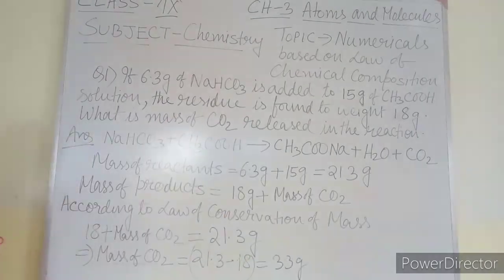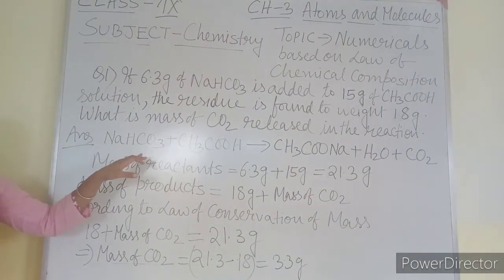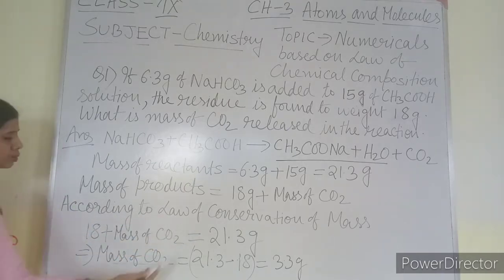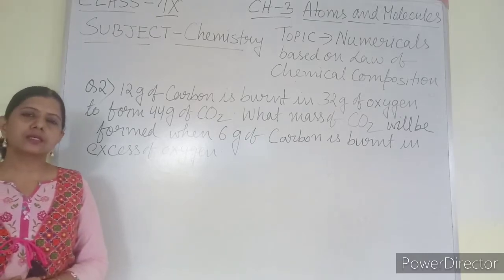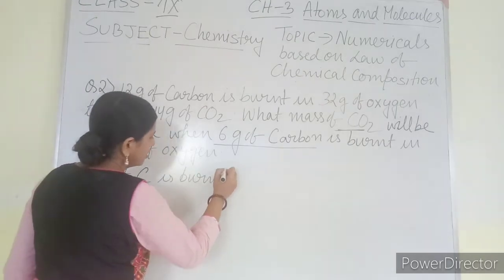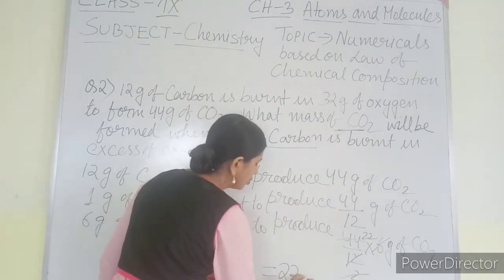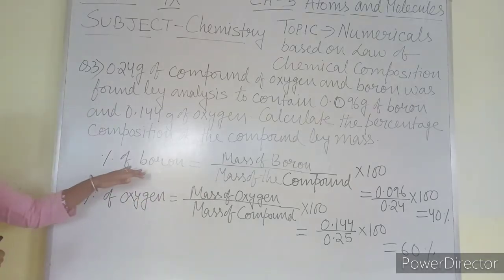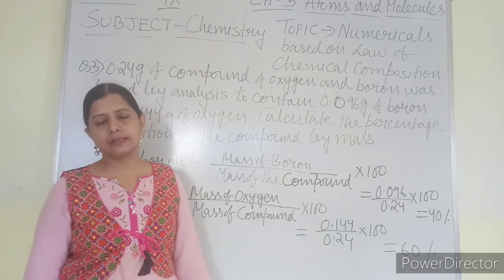Class 9 Chemistry (CBSE) Numericals based on Chemical Combination . Teacher Kusumita Ganguly